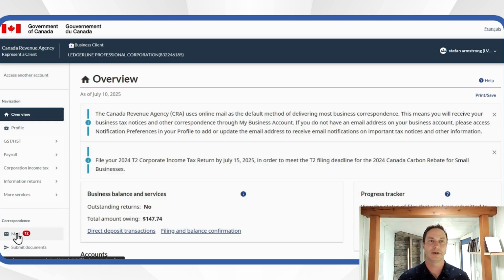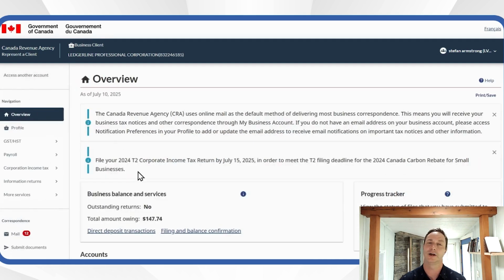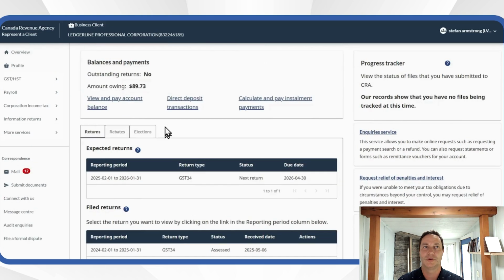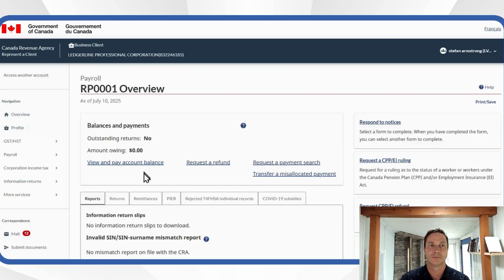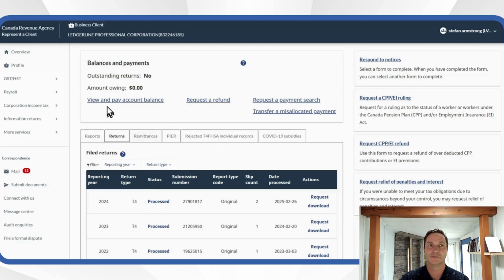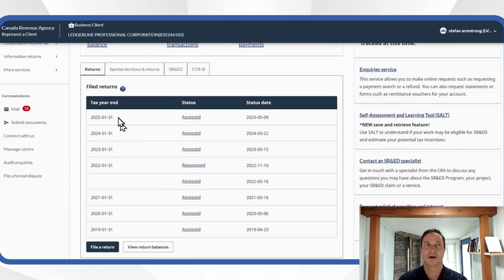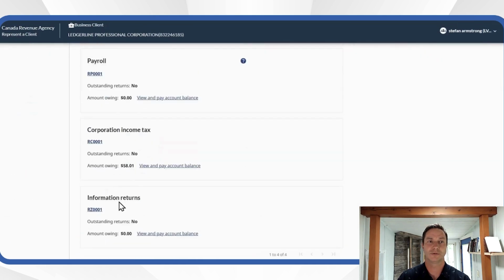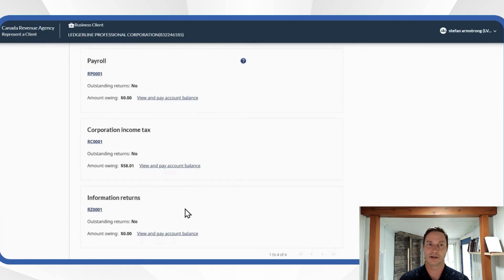CRA My Business Account | 2025 Walkthrough Guide & Tips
Need help navigating the CRA website as a Canadian business owner in 2025?

In this updated guide, Stefan Armstrong, Partner at LedgerLine, walks through the key sections of CRA’s My Business Account—focusing on the features that actually matter for day-to-day financial management.

Whether you're trying to access CRA mail, file your GST/HST, review payroll submissions, or check your corporate tax balances, this walkthrough highlights the essential tools you’ll use most.

In this video, you’ll learn how to:

*View and print CRA mail and correspondence

*File and track GST/HST returns

*Access payroll info, including T4 slips and balances

*Review corporate income tax filings and year-end statuses

*Look up dividend slips (T5s) and information returns